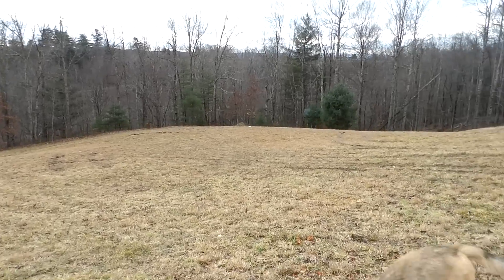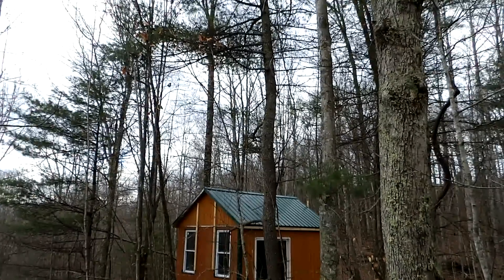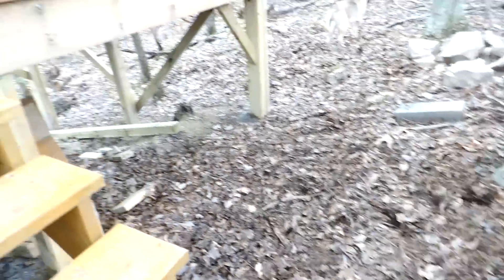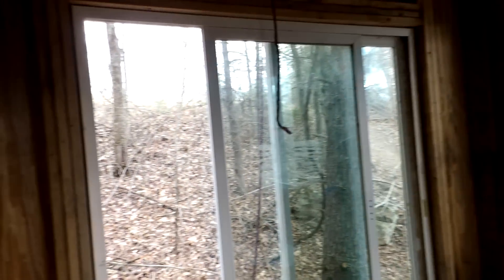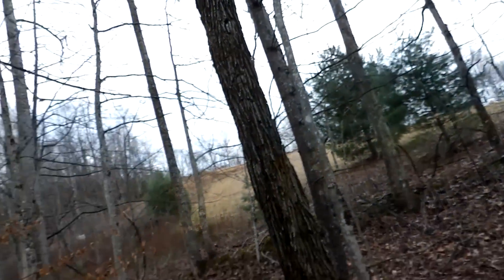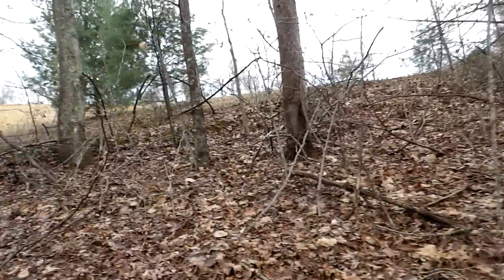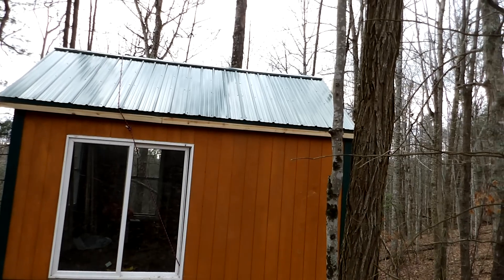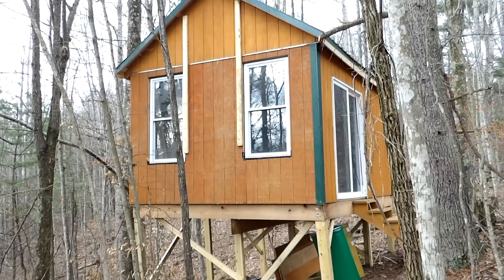Marks cabin in the woods is all dried in now and looks great.